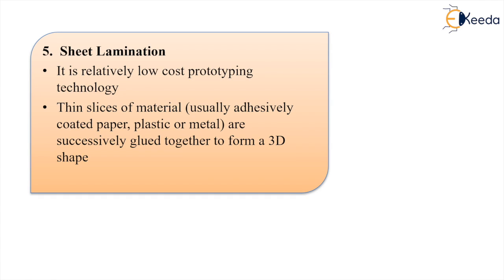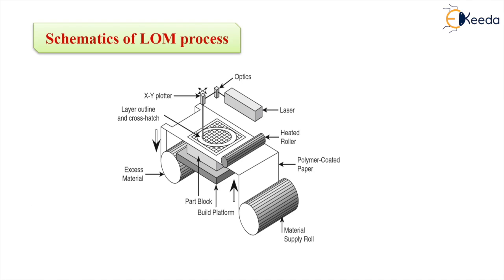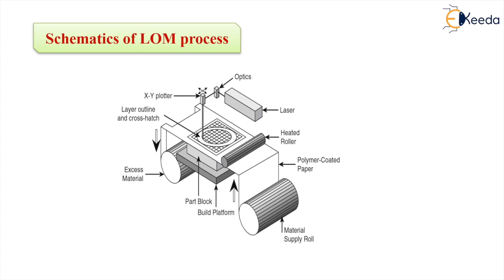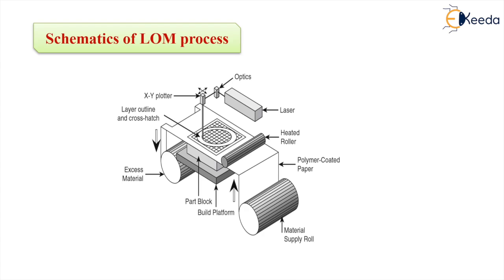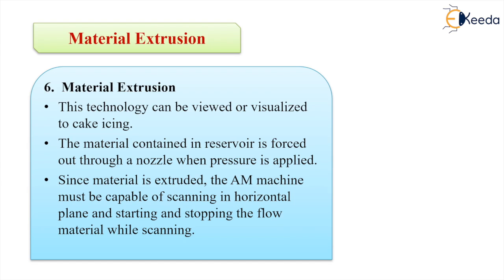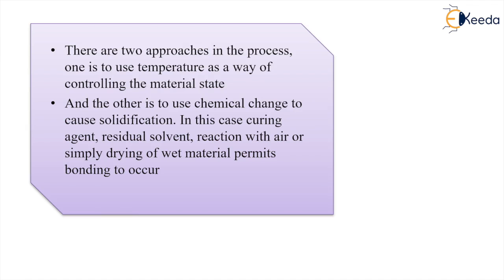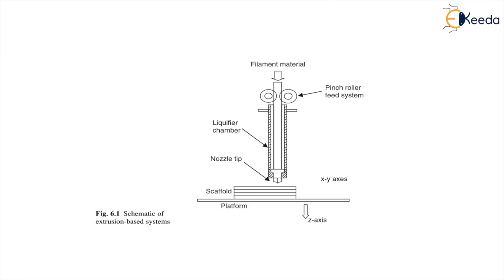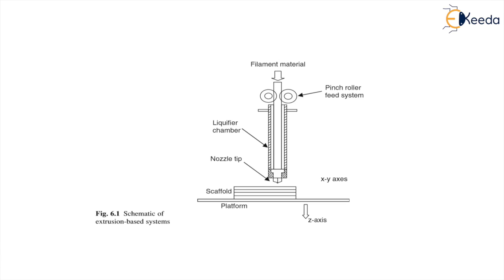Mastering The Sheet Lamination in Additive Manufacturing | GATE Production Engineering | GATE ME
Welcome to this comprehensive guide on Sheet Lamination in Additive Manufacturing, specifically tailored for GATE Production Engineering aspirants. In this video, we'll delve deep into the intricacies of Sheet Lamination processes, covering everything you need to know to master this technique. From its fundamental principles to advanced applications, we've got you covered. Whether you're a seasoned professional or just starting out in the field of Production Engineering, this tutorial will provide you with valuable insights and knowledge. Let's dive in and enhance your understanding of Sheet Lamination in Additive Manufacturing!

Happy Learning.